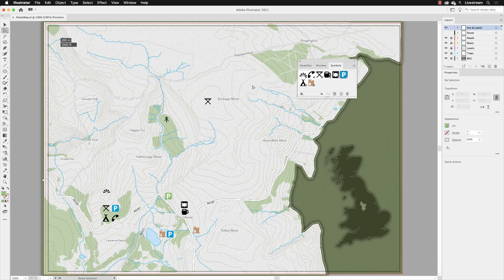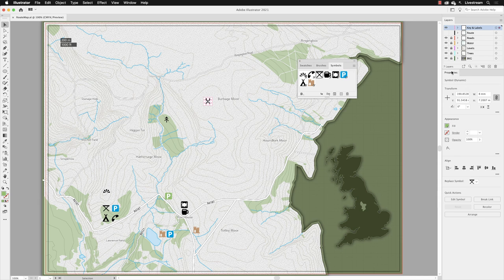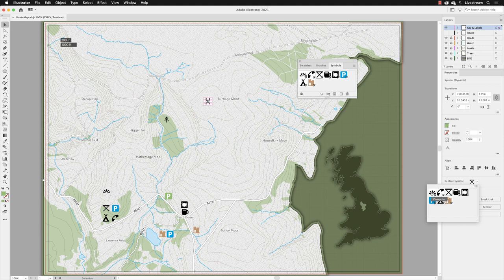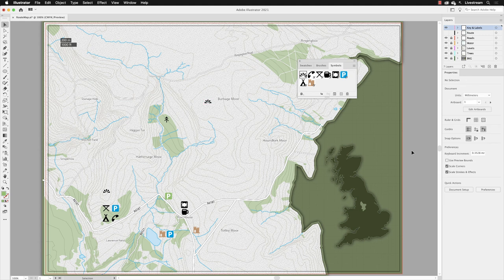Replace Symbol Instances